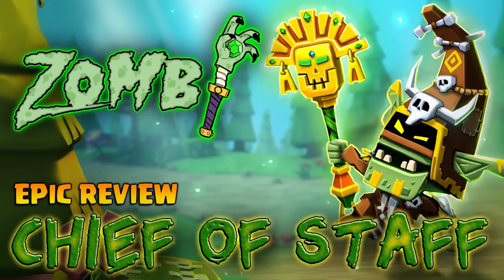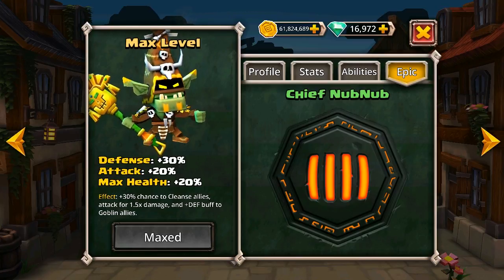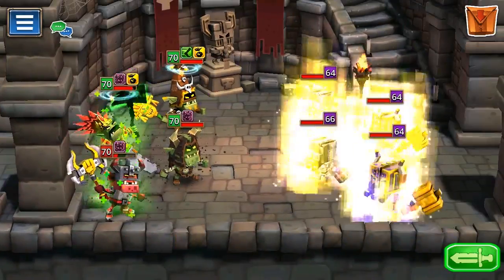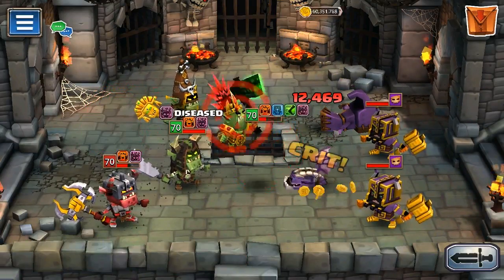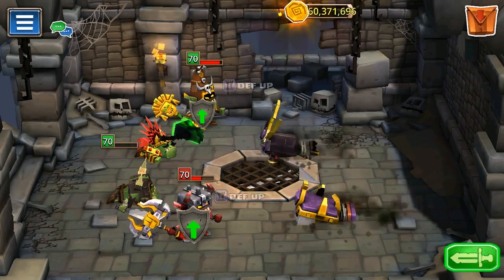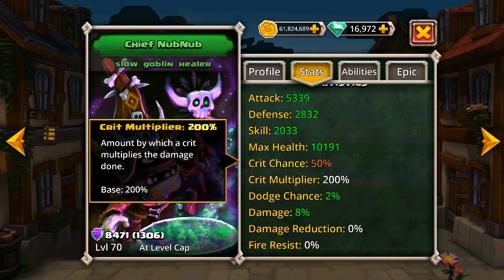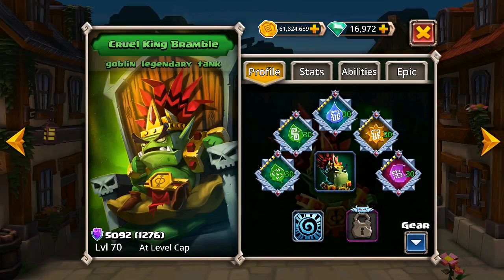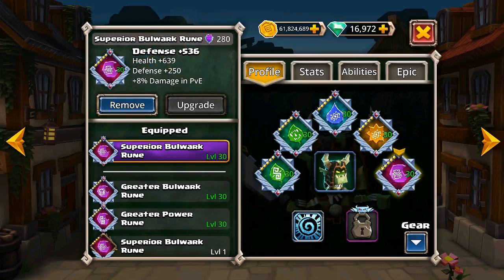Zombi | Dungeon Boss | Epic Weapon Review | Nub Nub's Chief of Staff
Chief Nub Nub has been blessed with his very own epic - the "Chief of Staff".

Foozle did a post on the forums detailing everything you need to level up each hero's epic, here's the link:

Thanks!

Zombi